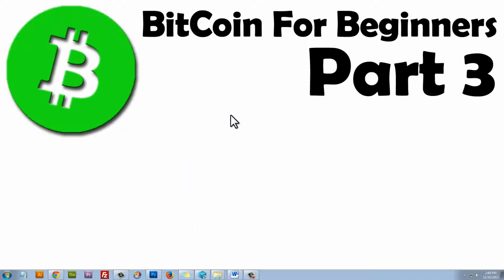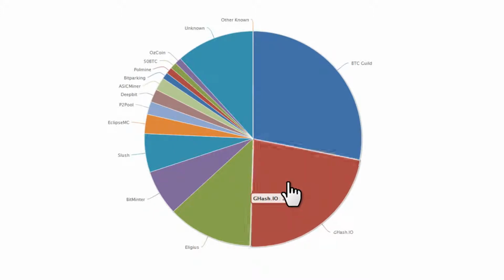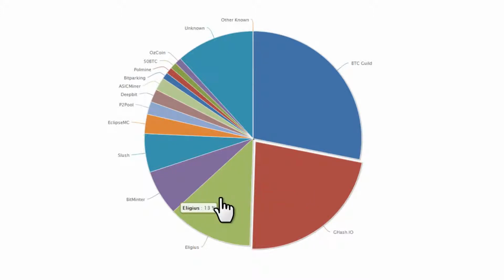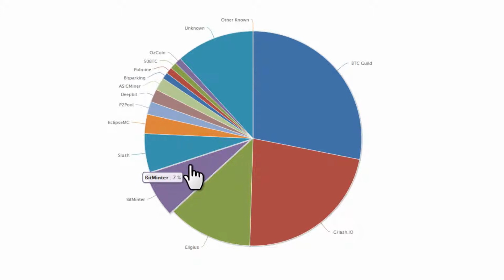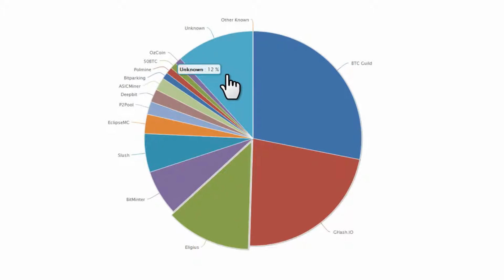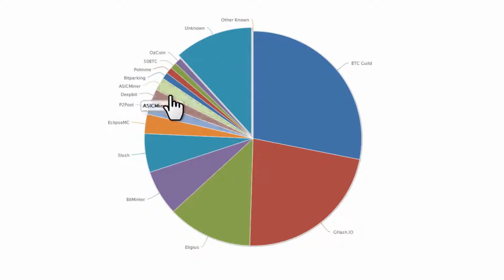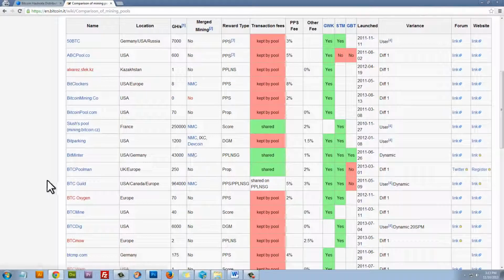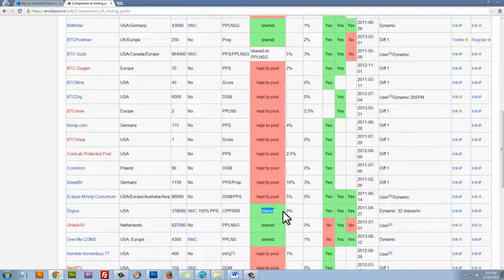BitCoin For Beginners: Part 3 1/2, Pools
Learn and Earn With Bitcoin

Learn With Bitcoins!

1. The Basic Bitcoin Course

    What is the Bitcoin?
    Bitcoin basics
    Your first transaction
    Bitcoin facts & figures
    Bitcoin exchanges
    How to protect your bitcoins
    Bitcoin E-wallets
    Bitcoin do's and dont's

Price of the Basic course is $25 per month or $ 250 per year ($50 discount) and will be available 3 February 2014. Price is including regular updates.

2. The Advanced Bitcoin Course

    The in and outs of mining
    Cold storage
    Blockchain in and outs
    Deep transactions
    And more...

Price of the Advance course is $95 per month or $975 per year ($165 discount)  and will be available February 2014. Price is including regular updates.

3. The Expert Bitcoin Course

    How to earn Bitcoins in a massive way
    Internet Marketing and Bitcoins
    Personal development and Bitcoins
    and more...

Price of the Expert course is an one time fee of $475 and will be available March 2014. Price is including regular updates.

Earn With Bitcoins:

    100% Commissions
    Instant commission payments, within 1 hour
    Pass up compensation plan
    Virtual products
    Global opportunity
    Pre-launch in Q1 - 2014